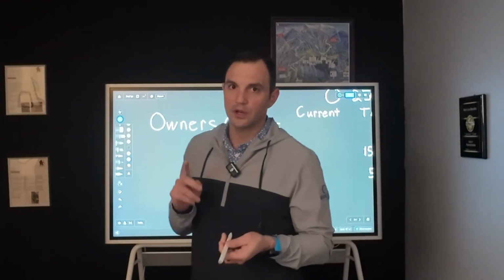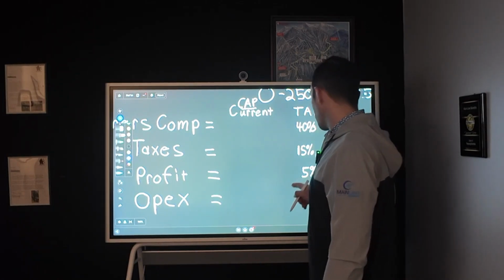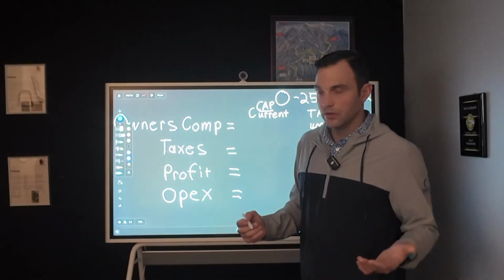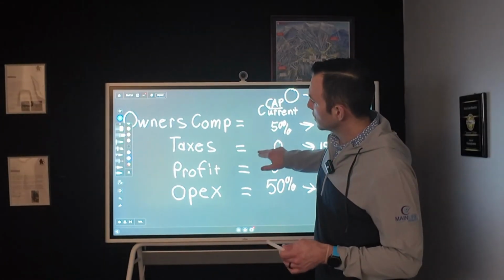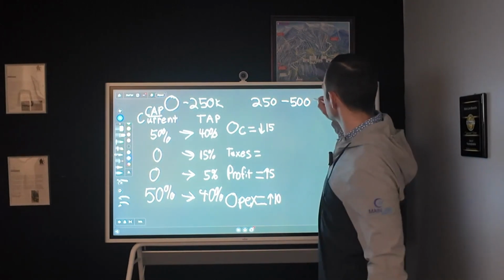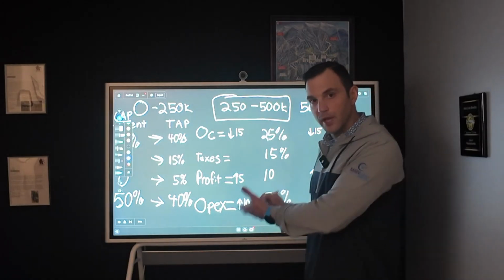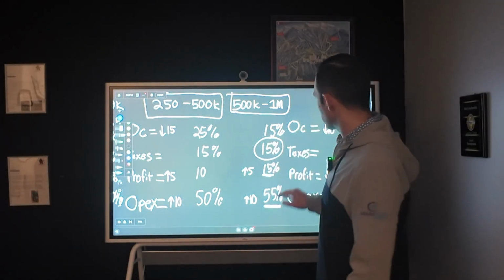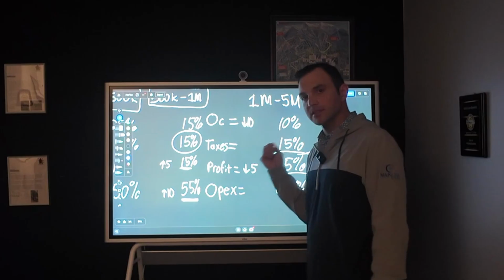How to Allocate Revenue as an Insurance Agent!